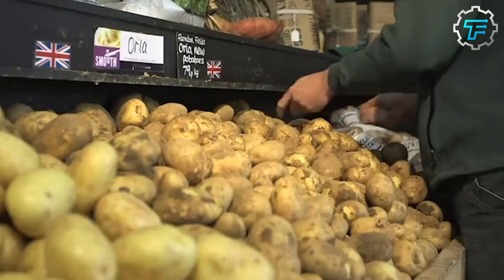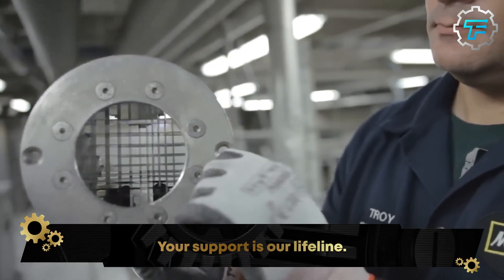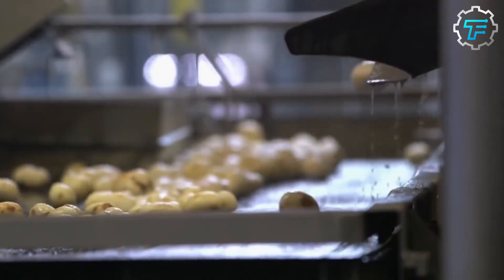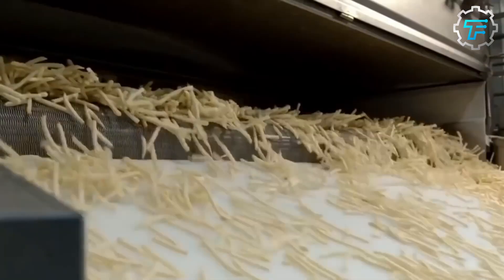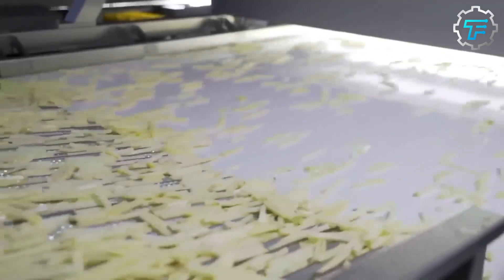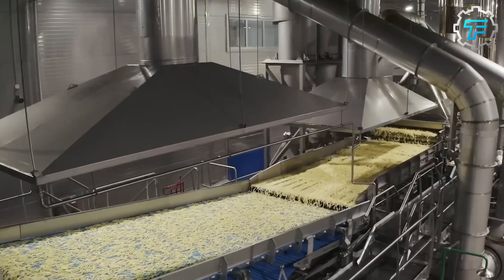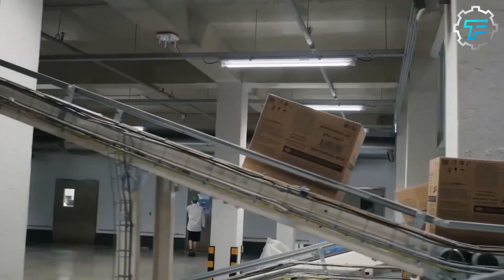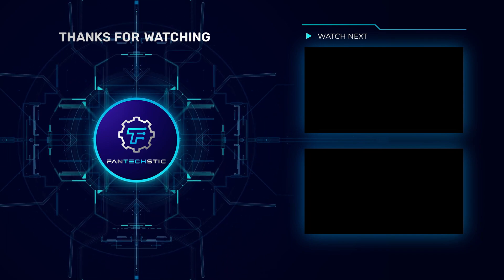How French Fries Are Made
It’s a well-known fact that French fries are a staple of the fast food industry, but have you ever stopped to wonder how they make it into your fast food bag?
Let’s first take a step back and look at the history and origins of this tasty treat.